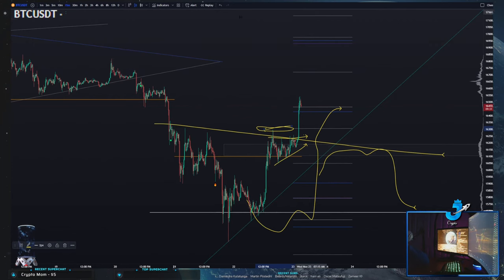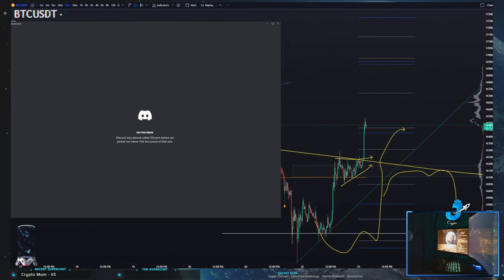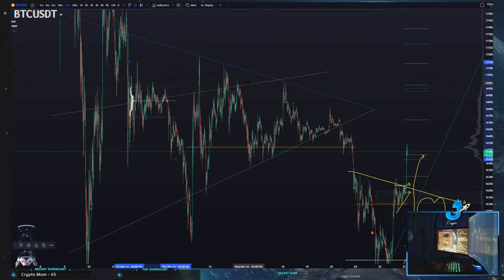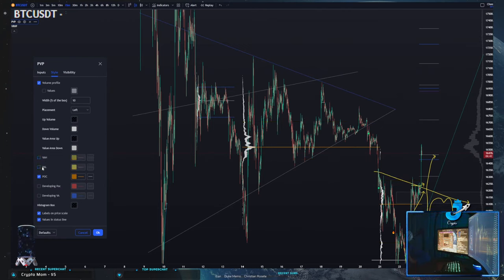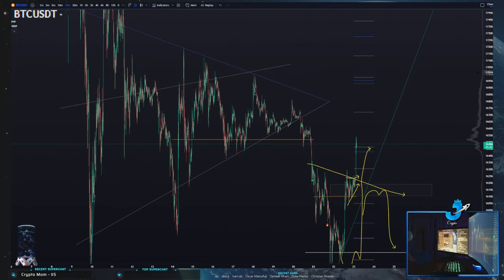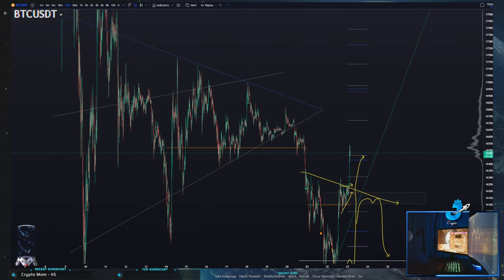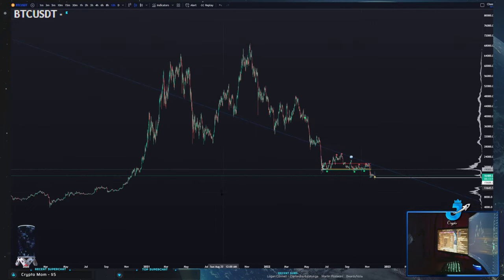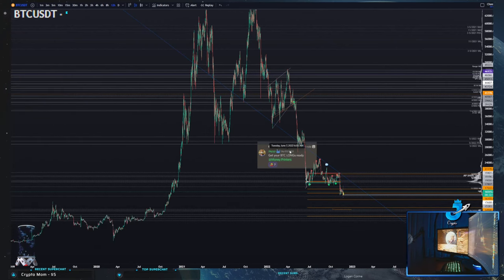Volume Indicators: How to use them and my settings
Jayyy Crypto
Advanced technical analysis based on reliable volume, analysis, and objective chart data. We provide FREE teaching, guides, signals, analysis, indicators, and other resources to become profitable. Our long-term success and never-ending profits are based on refined, calculated trading strategies. We enter trades at the exact tops and bottoms. A trading based on hopium is not sustainable! Trading is easy and does NOT require 6 consoles. Your journey towards profitable trading starts now. Welcome!